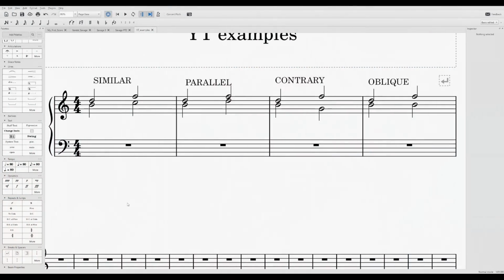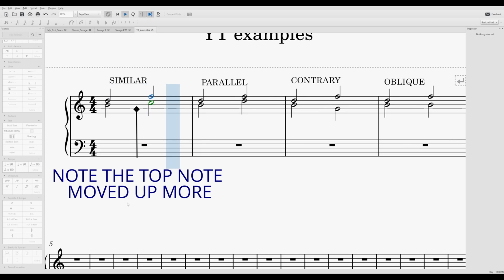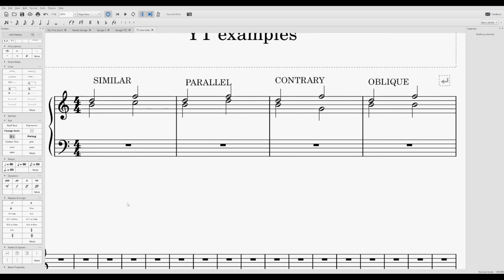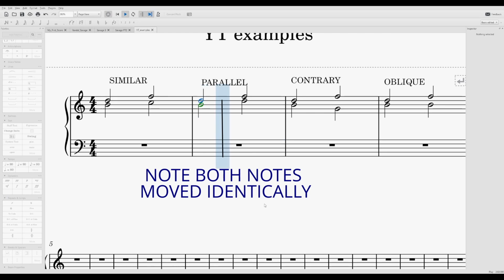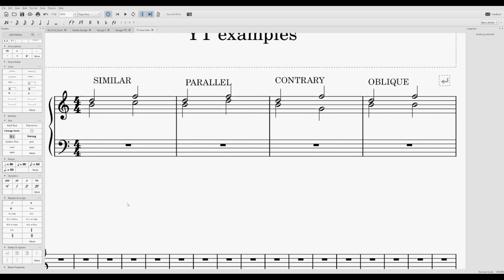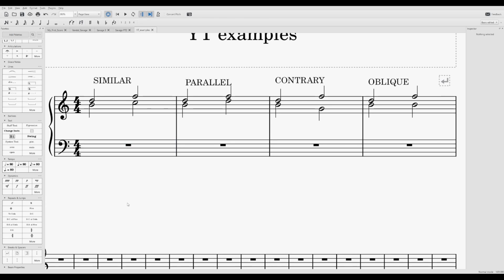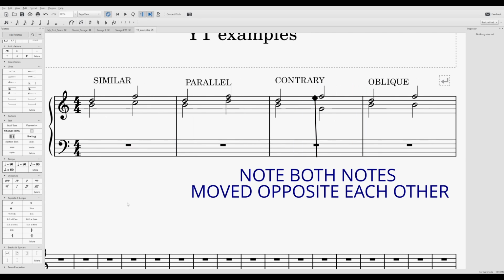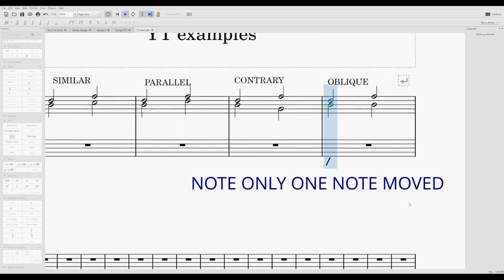4 MORE TIPS to Become a Better Composer | no theory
4 tips to help improve your compositions!

Classical recommendations to start with
Haydn - The Creation
Beethoven - Pathetique (all movements)
Mozart - Don Giovanni (Opera)
Brahms - Piano Quartet in G minor
J.S Bach - Goldberg Variations
Chopin - Nocturne in Eb Major. Op 9, No. 2. II. Andante
Schubert - Der Erlkonig (or) Piano Trio No. 2 in Eb major

All background music is also written by me.